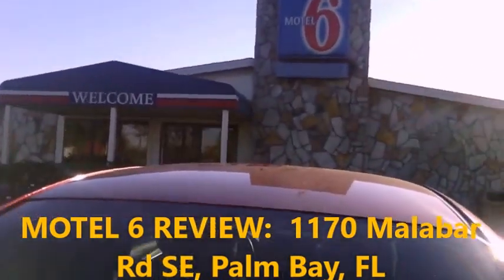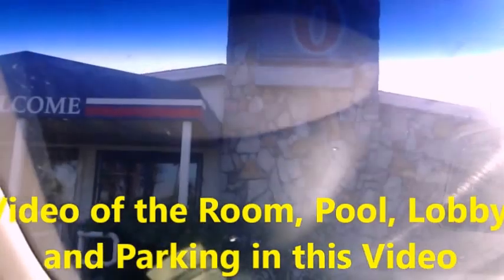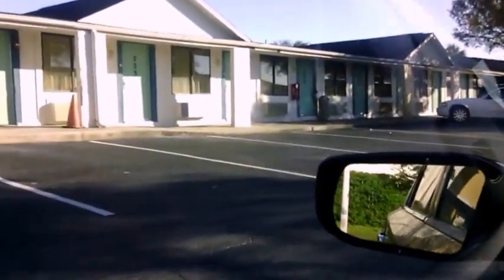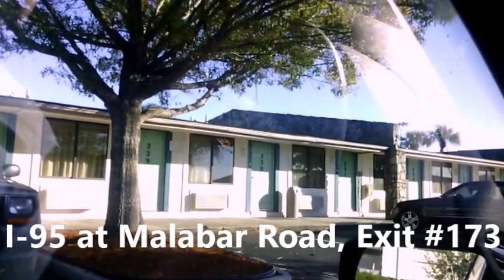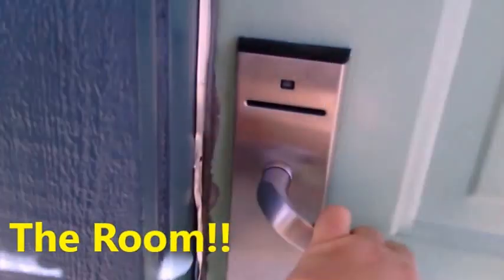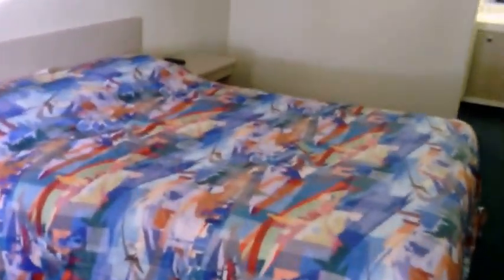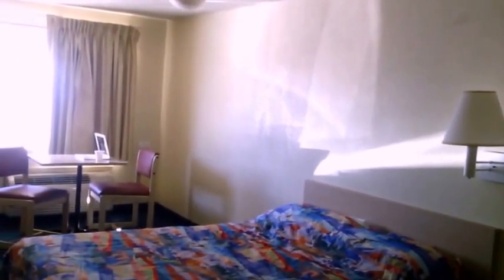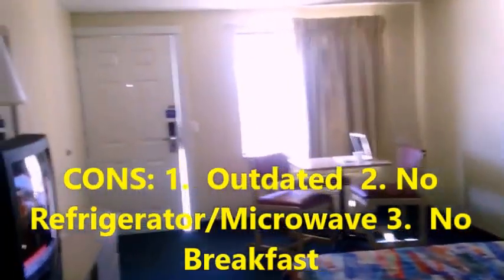My Review of Motel 6 in Florida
Video Property Tour and my personal review of the Motel 6 Palm Bay hotel Florida Malabar Rd location.  Overall I was satisfied.  At the time of my stay in February 2017 it cost $62 which included tax.  Internet service which was very fast only cost an extra couple of bucks.  I officially booked through Booking.com however you can get the same rate directly through Motel 6 or another booking place.  The rooms which are exterior (entrance facing outside) and all on the ground floor, are outdated, and zero renovation & repairs which are made in a cheap but professional way.  The property I can tell is very well taken care of despite the age and the area and hotel seems very safe.  You are required to have a parking permit and it's in the same parking lot entrance as the Lowe's Hardware store to the left.  The pool, lobby, coin laundry area, and grounds were super clean.  The room was also very clean and I can tell the maintenance has been keeping up with the rooms.  Unfortunately there are no refrigerators, microwaves, or alarm clocks in the room and breakfast is not served in the morning.  They do have complementary coffee.   There is plenty of parking space and I'm sure being next to Lowes and layout that RVs, trailers, big rig tractor trailer trucks, and Uhaul Trucks are welcomed.  So to recap the pros are 1. Affordable 2. Clean 3. Safe 4. Pool 5. Coffee 6. Awesome Wi-fi connection.  The cons are 1. outdated 2. No refrigerator/Microwave/alarm clock 3. no breakfast/workout room/newspaper
Overall I would recommend this place if you want a safe clean place to take a nap, chill, and relax that is affordable.